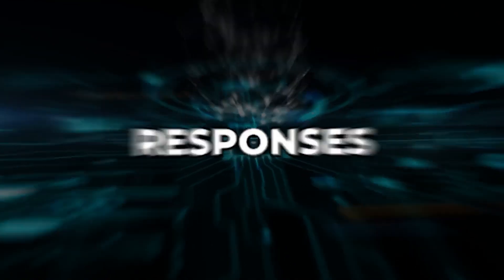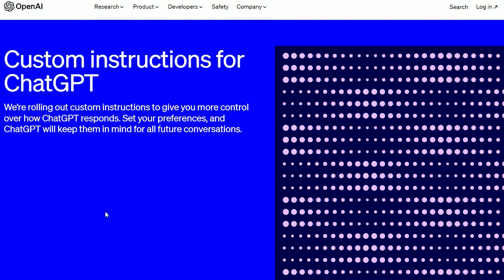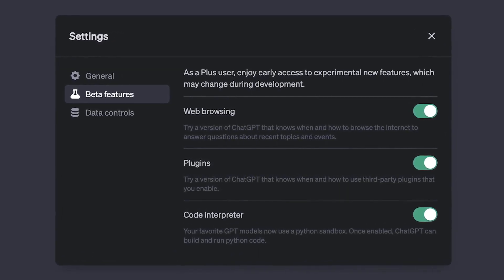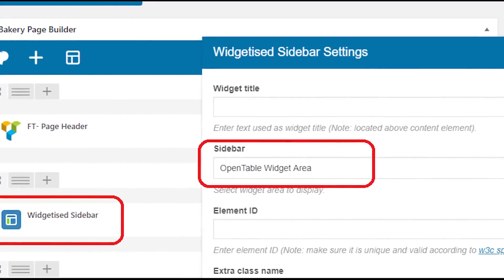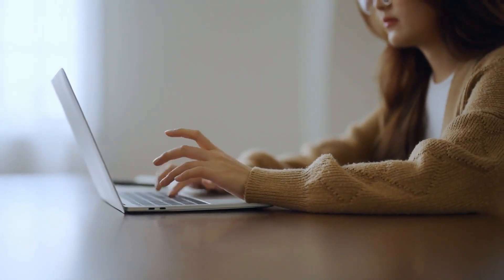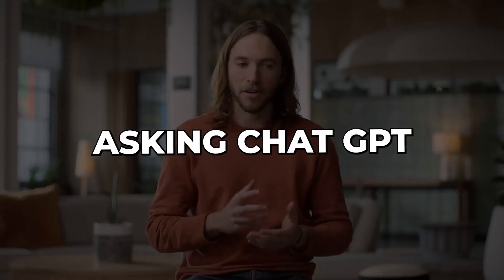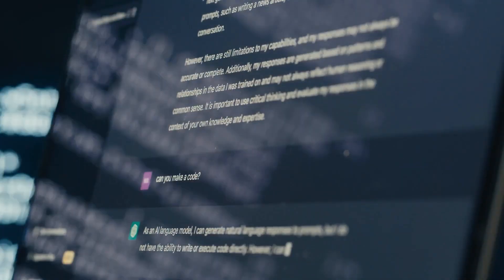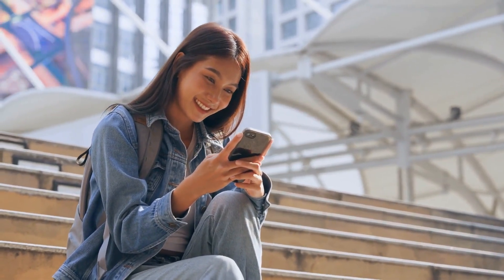ChatGPT Releases Custom Instructions (This Changes EVERYTHING)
No more cookie-cutter responses – it's time to make ChatGPT dance to your fingertips! Get ready to learn the hidden potential of the cutting-edge upgrade of ChatGPT.

In this video, we'll take you on an exciting journey through the fantastic capabilities of ChatGPT, now powered by personalized instructions that will revolutionize your AI interactions. So are you ready to witness how this upgrade opens up a whole new era of possibilities for smarter, more tailored conversations with your favorite language model?